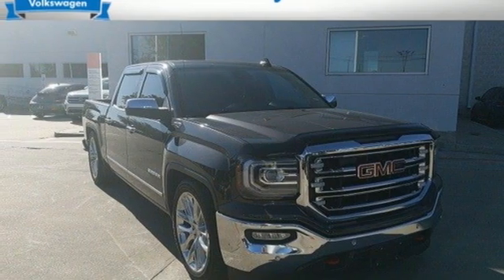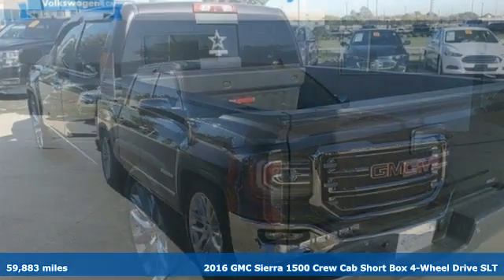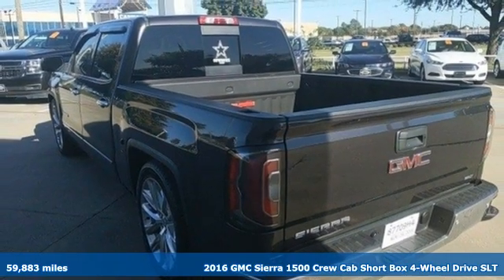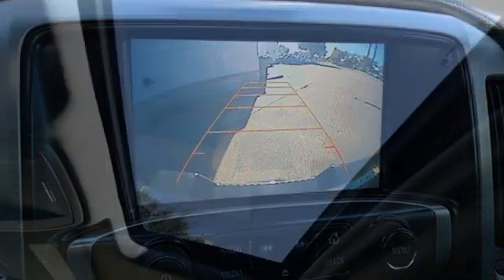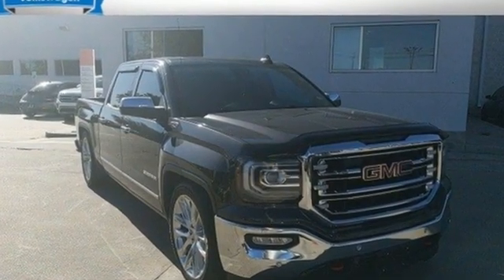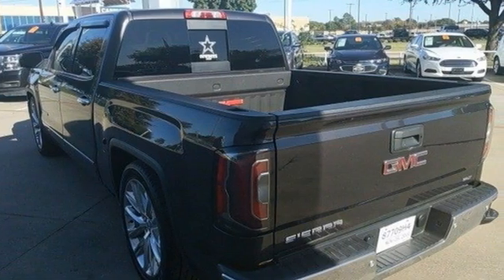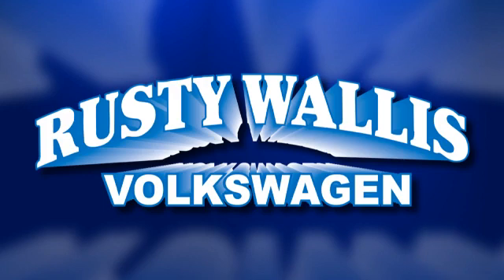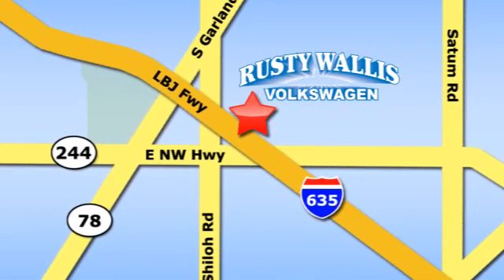Used 2016 GMC Sierra 1500 Dallas TX Garland, TX RRP8704 - SOLD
Year: 2016
Make: GMC
Model: Sierra 1500
Trim: SLT
Engine: V8
Transmission: 8-Speed Automatic with Overdrive
Color: Gray
Interior: jet black
Mileage: 59883
Stock #: RRP8704
VIN: 3GTU2NEC4GG280085

Address:
12635 Lyndon B Johnson Freeway